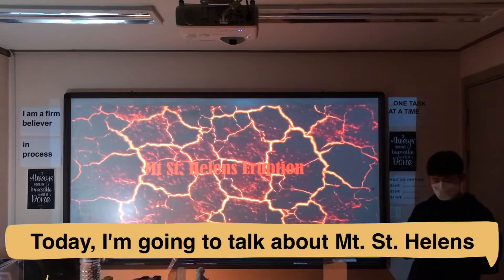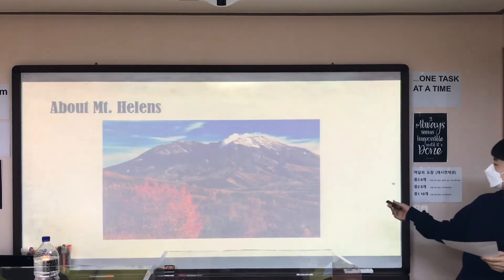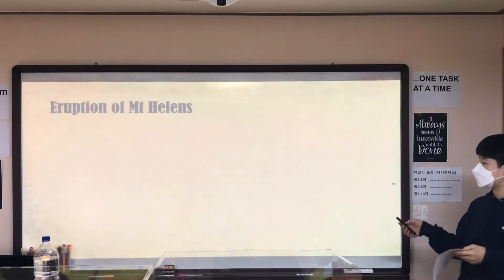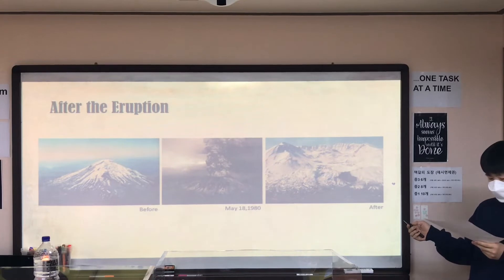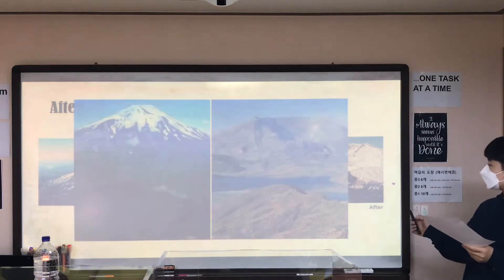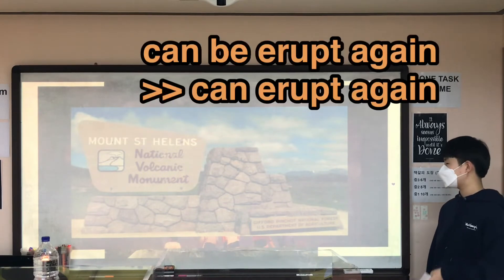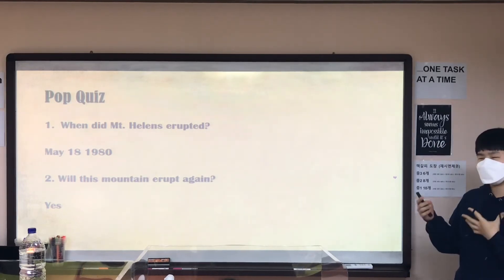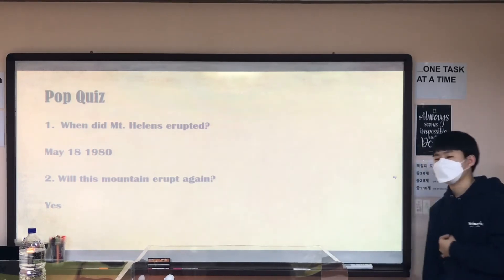GAMF presentation (Mt. St. Helens)